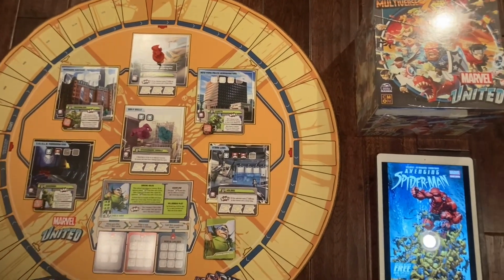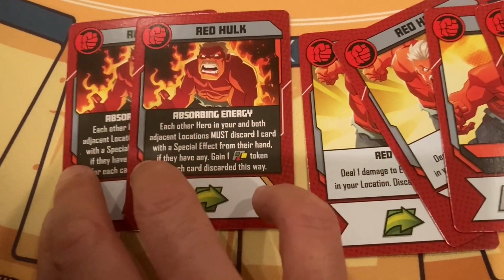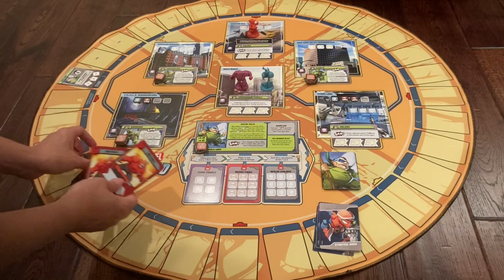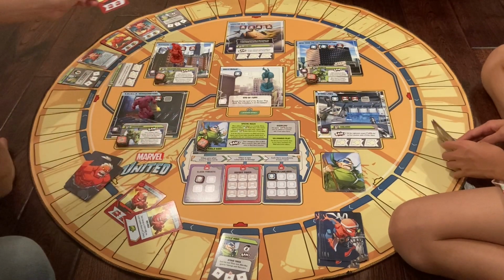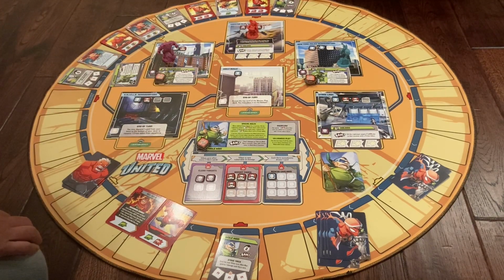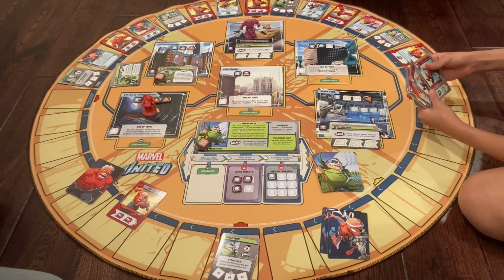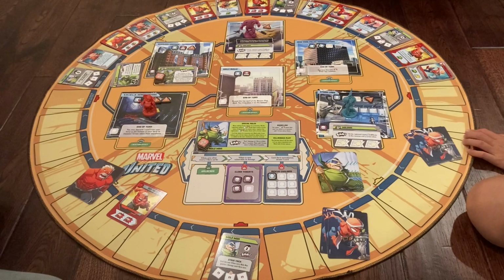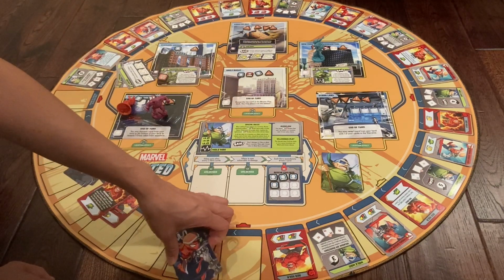Red Hulk! Mole Man! Avenging Spider-Man #2 (2012) MIMICed by Marvel United Multiverse Promo Box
Another comic translation to a board scenario with Avenging Spider-Man #2 (2011) using characters only from the Marvel United Multiverse Promo/Stretch Goals Box!   This time we look at the cards for Red Hulk (Hero deck) Cyborg Spider-Man and Mole Man!

Please share and subscribe to help this fledgling channel grow where we cover multiple aspects of popular geek culture, from boards games to comics, RPGs to video games, and tech to snacks!

Check our YouTube channel page for the latest giveaway if you’re watching this from the future.